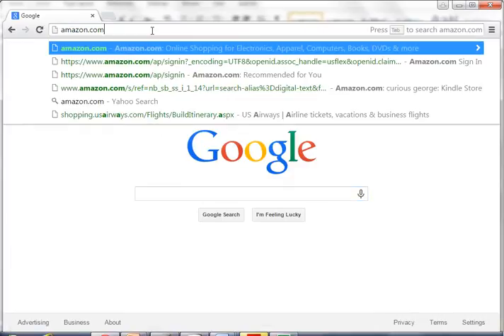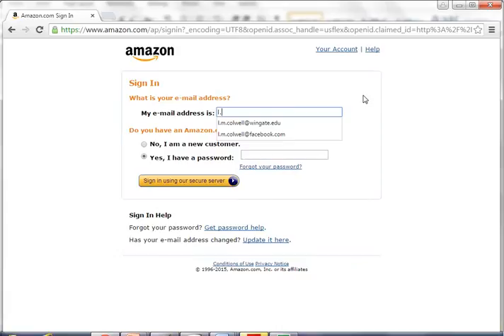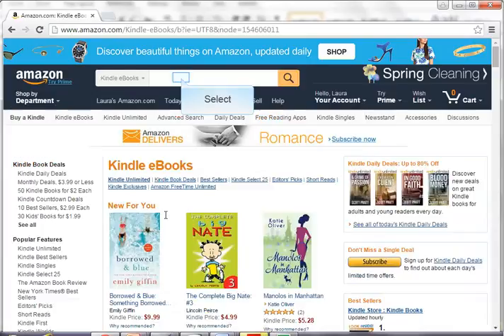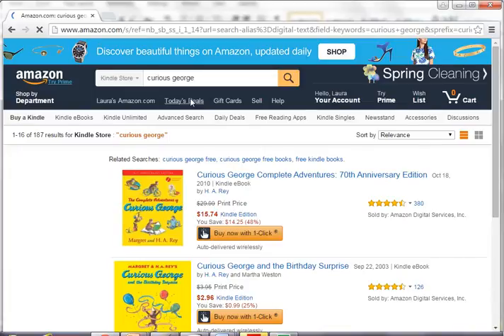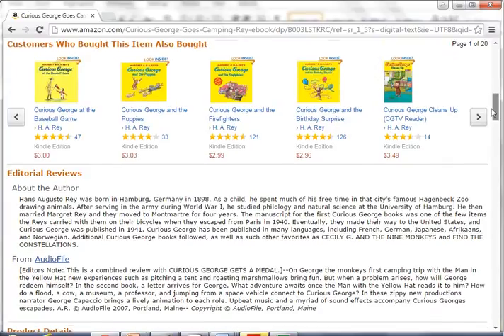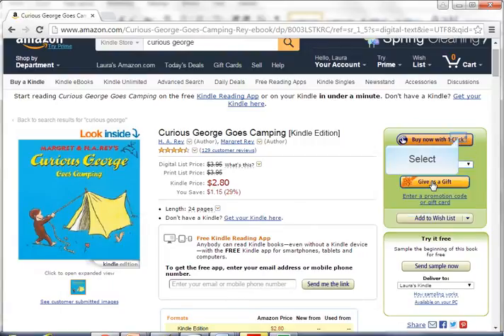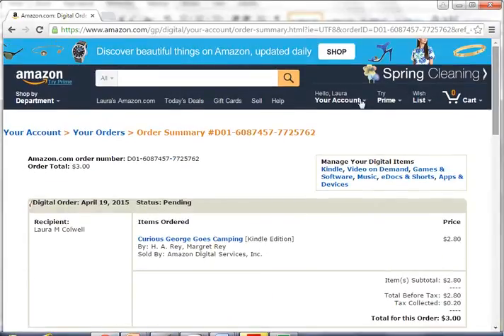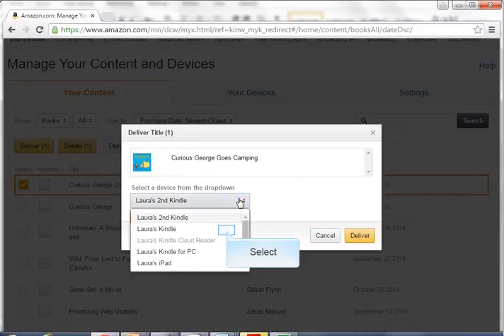How to Download an Ebook